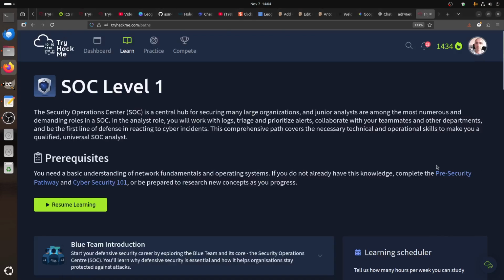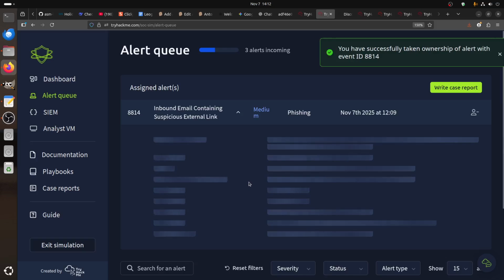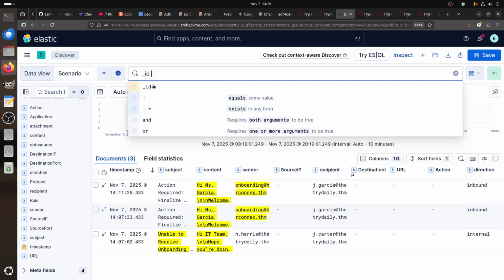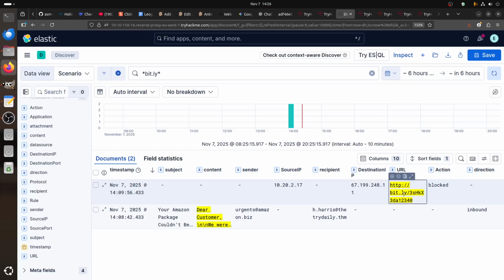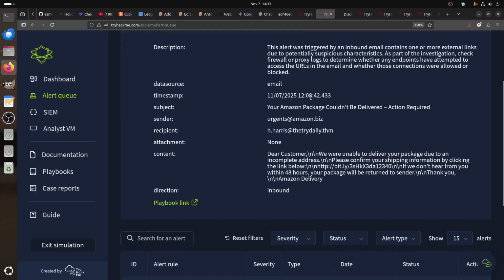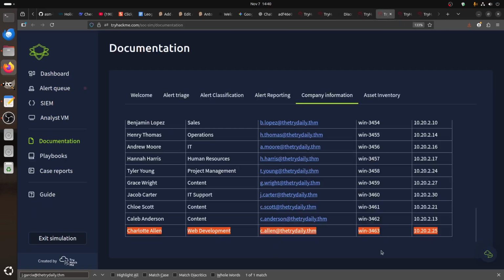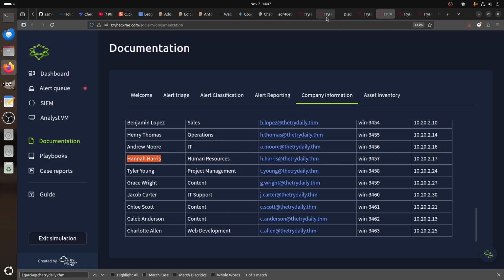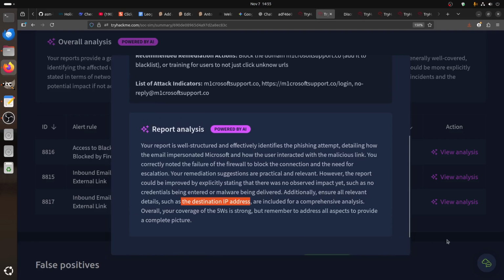TryHackMe Introduction to Phishing - SOC Simulator - Full Walkthrough 2025 - Updated - Elastic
In this video will use Elastic to solve the scenario.

🚩 Scenario overview 🚩

Learn how to use SOC Simulator by completing your first scenario. Close all True Positive alerts to pass!

🍎🍎 Scenario objectives 🍎🍎

   🍃  Monitor and analyze real-time alerts.
   🍃  Identify and document critical events such as suspicious emails and attachments.
   🍃  Create detailed case reports based on your observations to help your team understand the full scope of alerts and malicious activity.